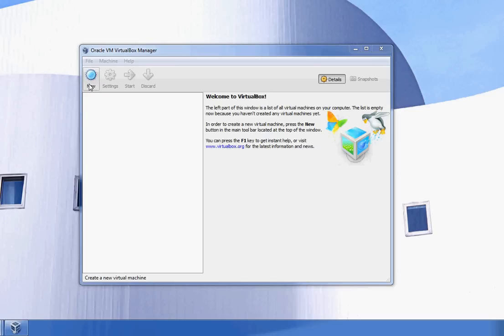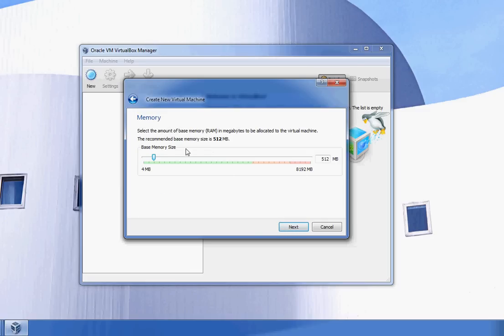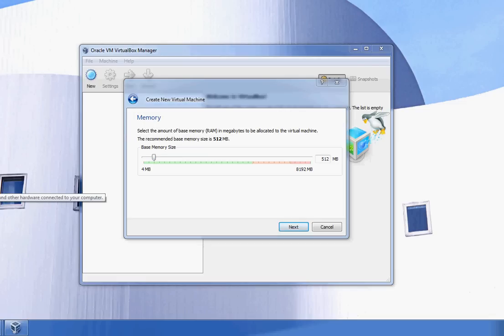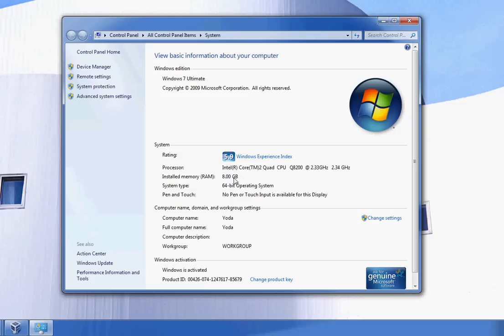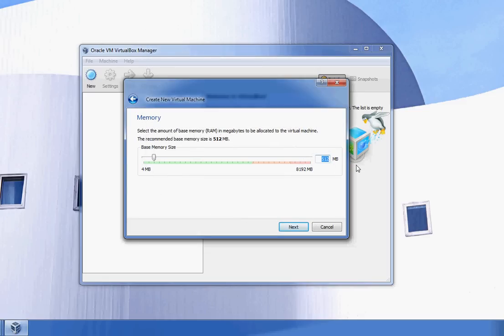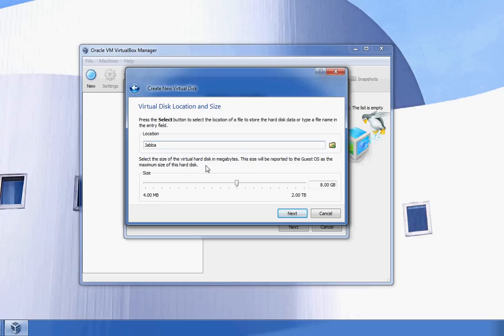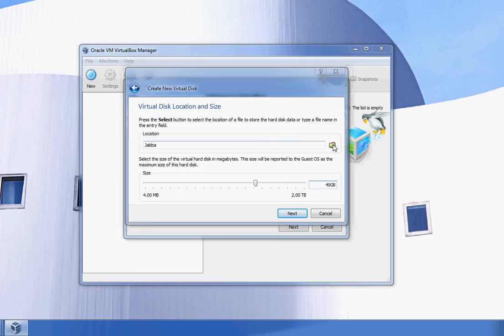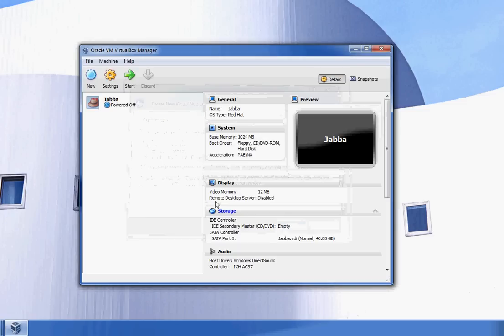How to Create a Virtual Machine VM using VirtualBox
VirtualBox is a VM utility which is free for personal use and made by Oracle.